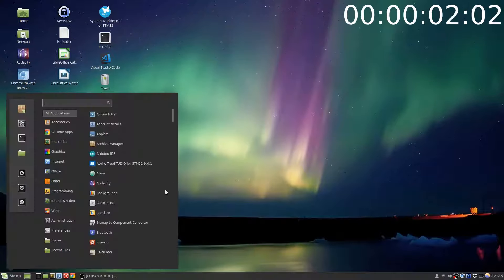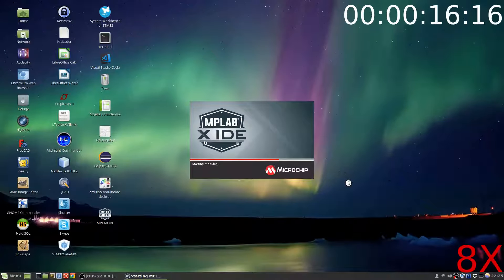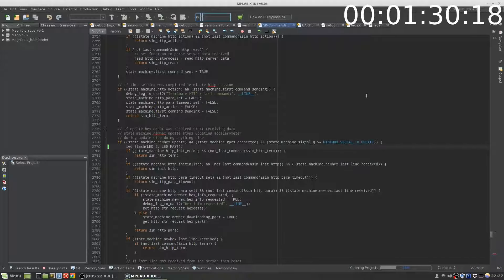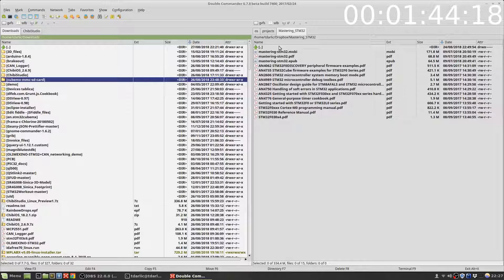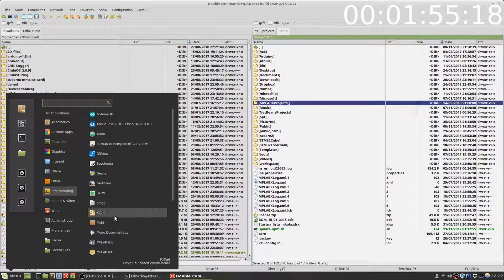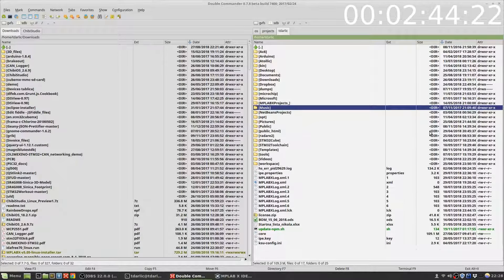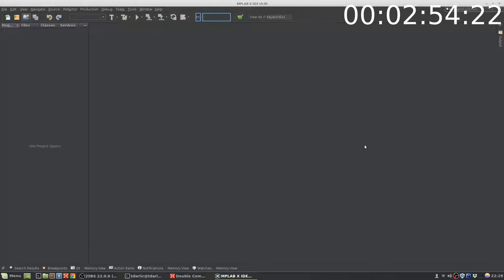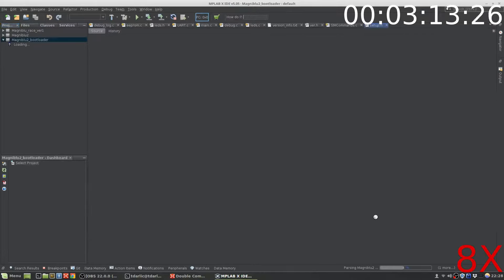MPLABX 5.05 cannot open projects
Problems with MPLABX 5.05 after upgrade. I cannot load any projects unless I load the IDE without projects and then reload them